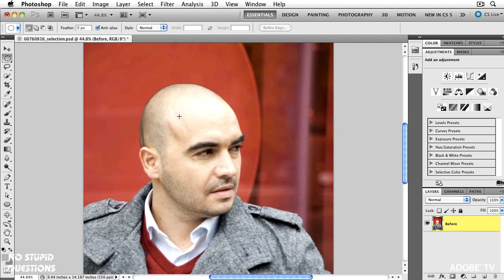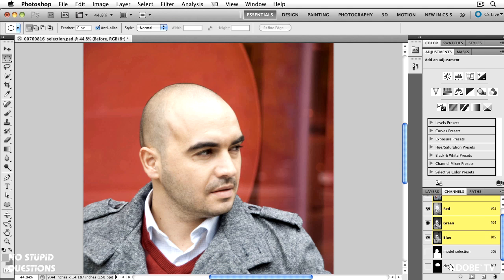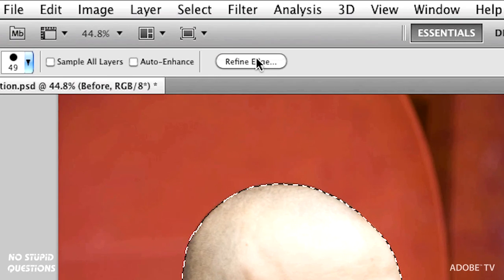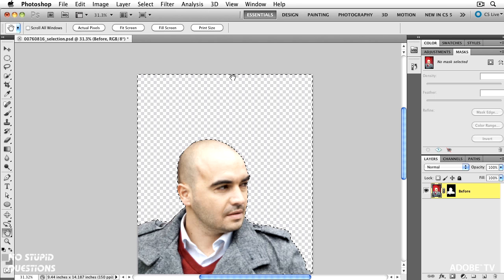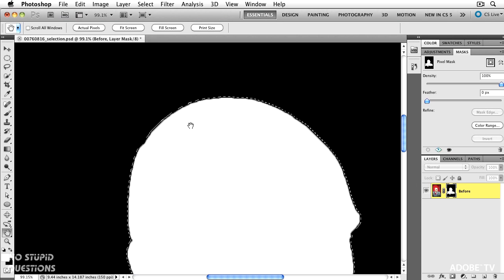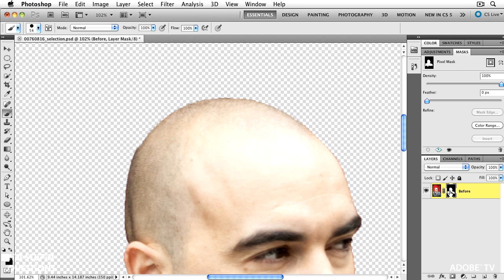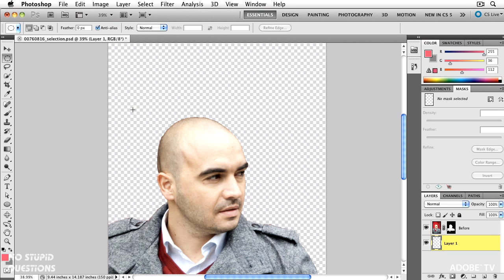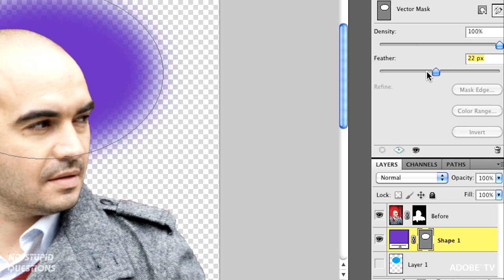Photoshop Selections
Masking tools in Photoshop are very powerful, but there are times when you need to make manual adjustments. This tutorial gives you the tools you need to understand how to tweak and mask and paint in isolated areas.